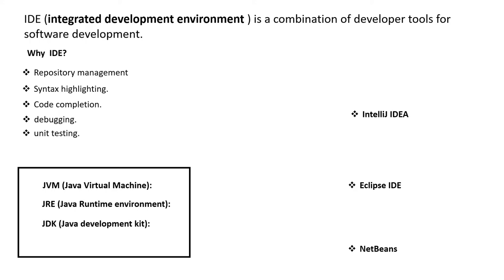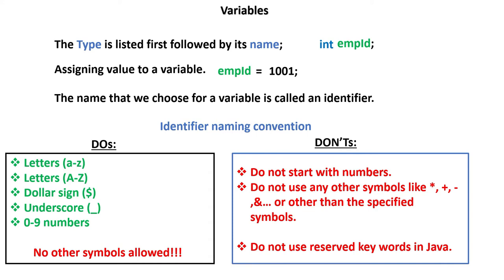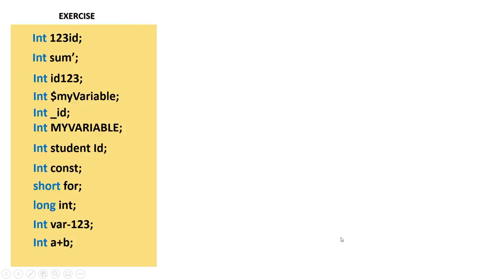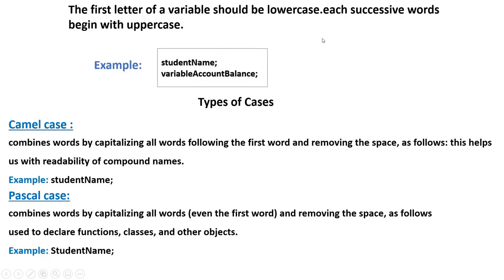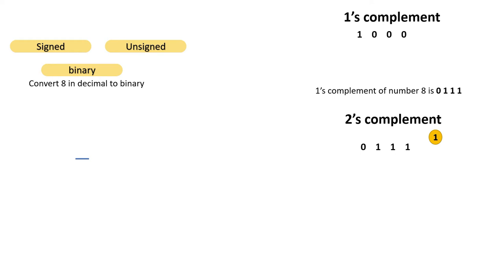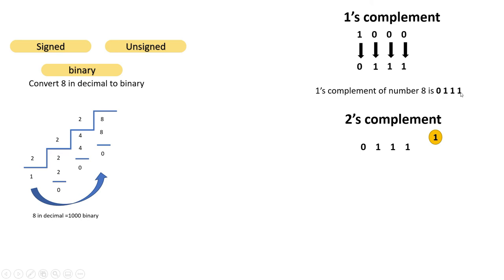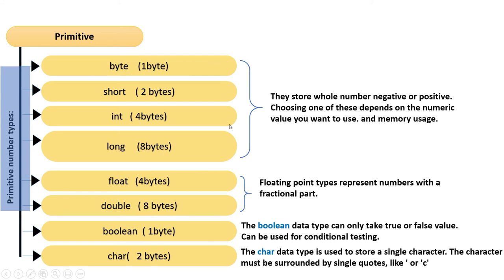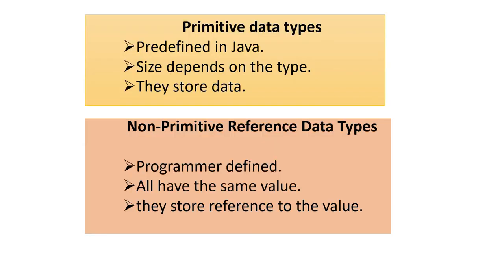Java Programming Lesson#1 Java variables & data types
5:01 two's complement and binary numbers.